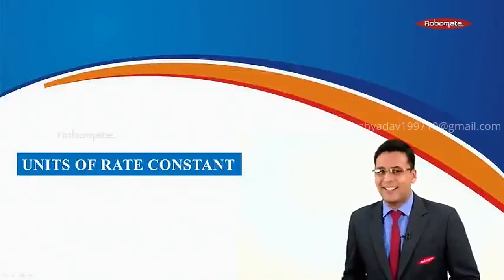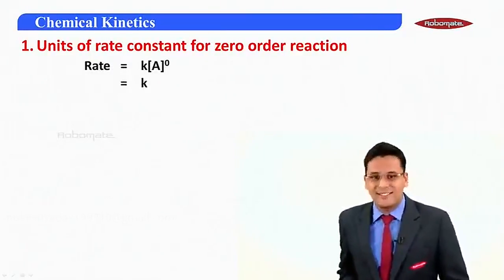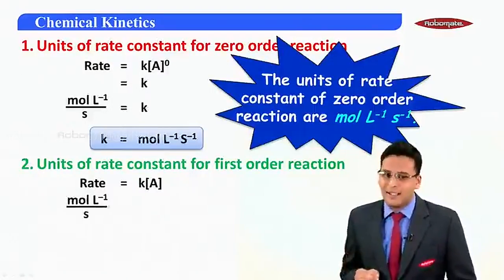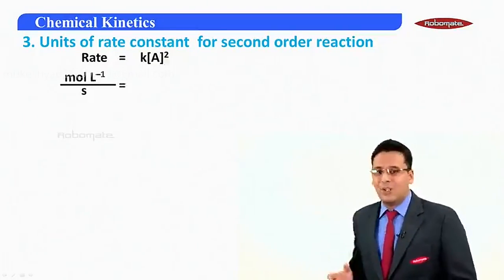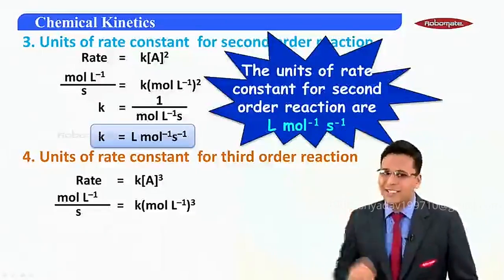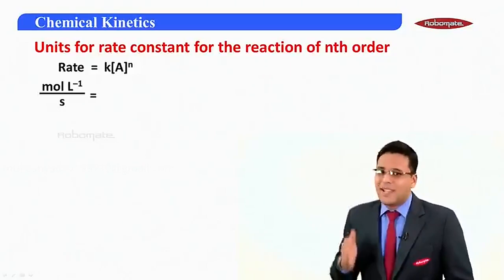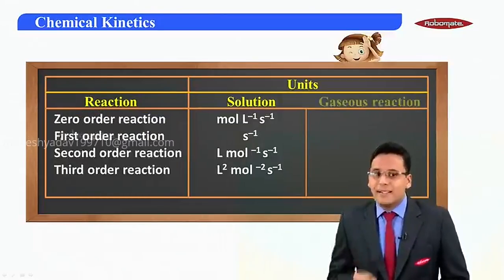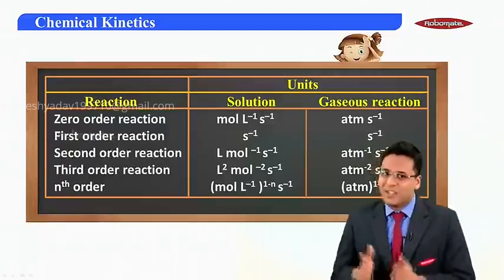Ck part 14